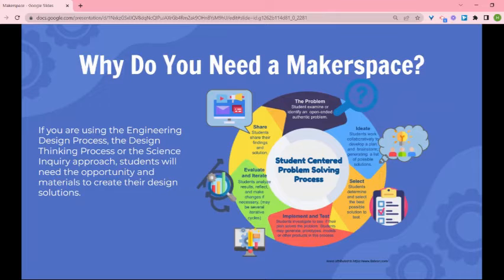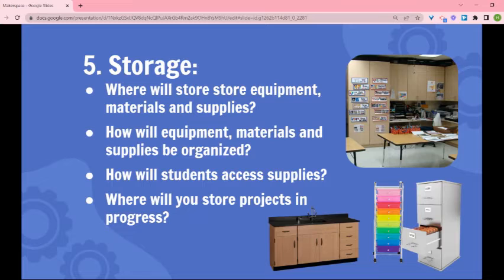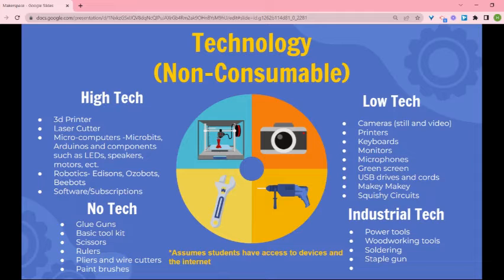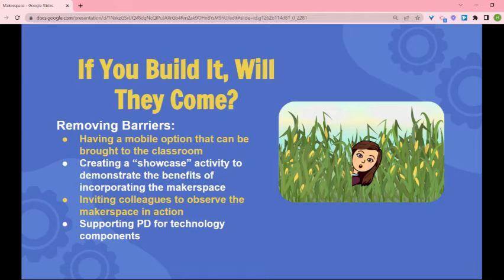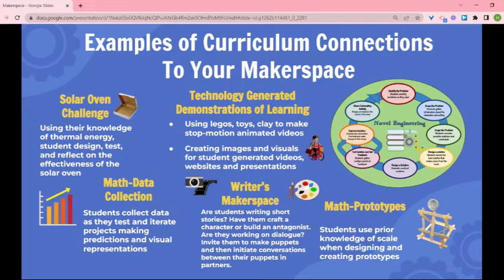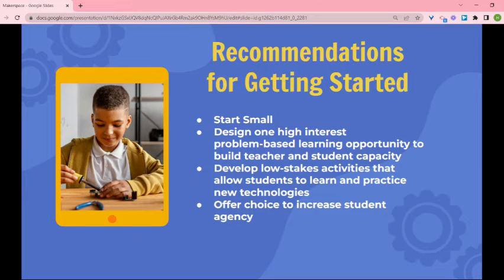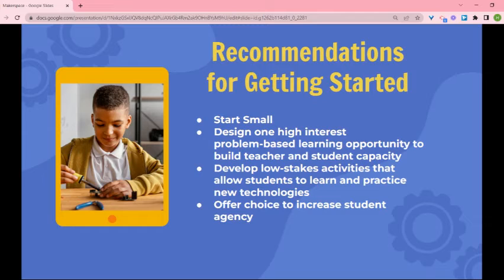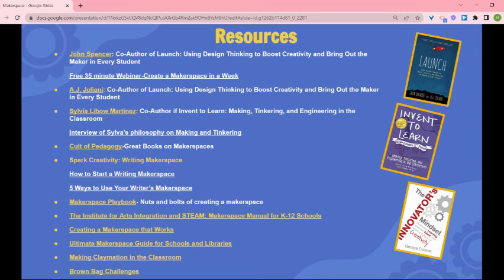Makerspace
This video is part of the Problem-Based Learning series.